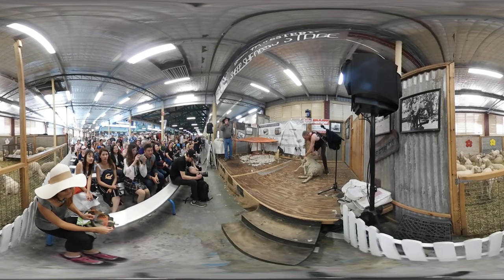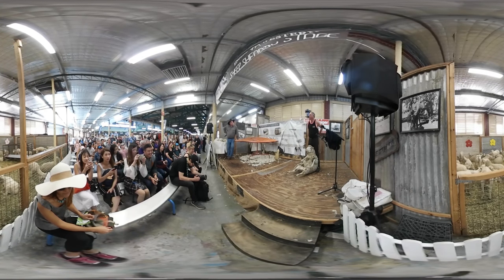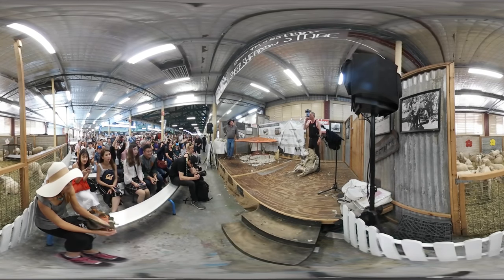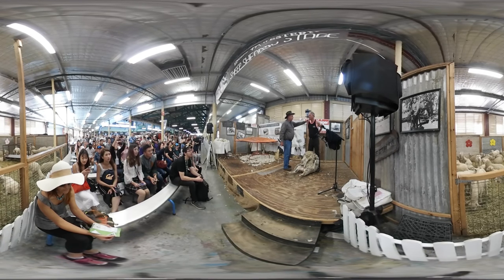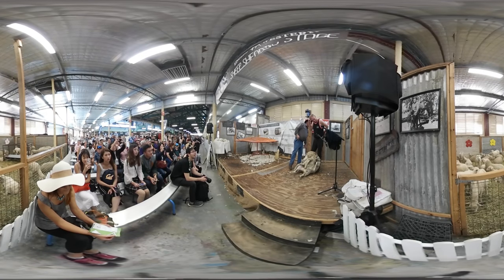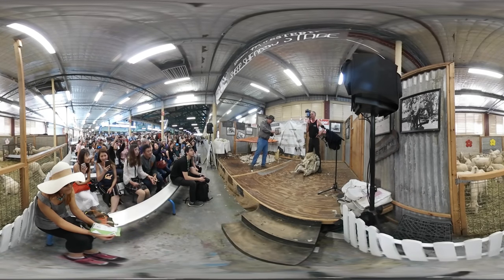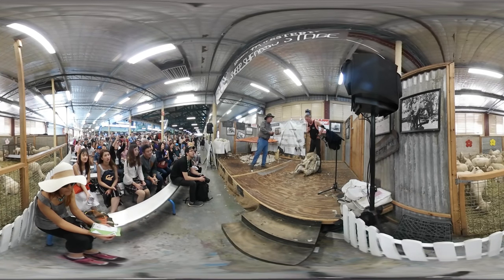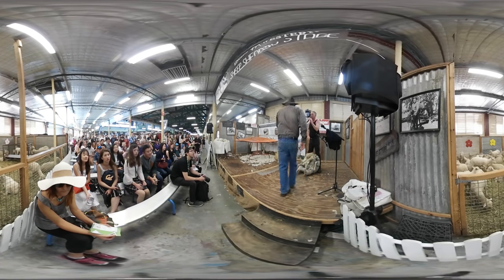Ekka Sheep Shearing VirtualReality 360 VR Life Footage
Use your VR (Virtual Reality) Headset to immerse yourself in the event

See some good old-fashioned sheep shearing.

Farmers will take to the stage to demonstrate the old-style of hand shearing, along with new, easier shearing techniques including using electric shears.

Other videos of Royal Queensland Show Ekka 2018